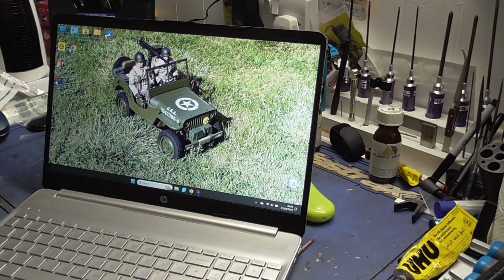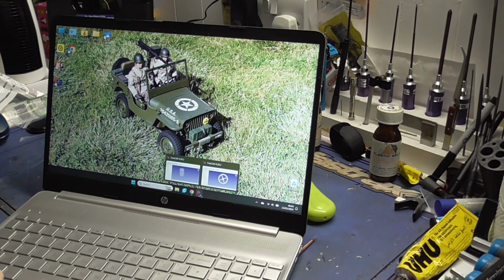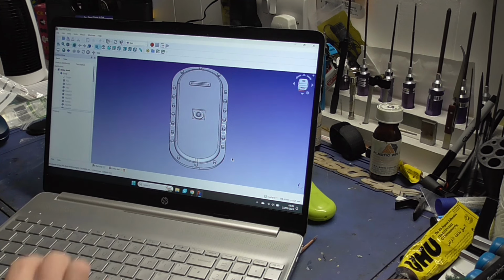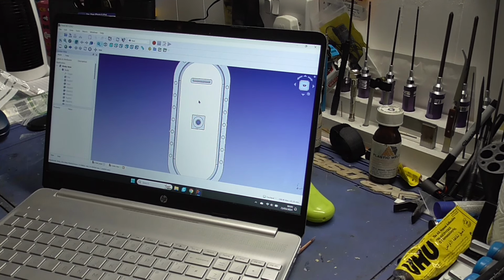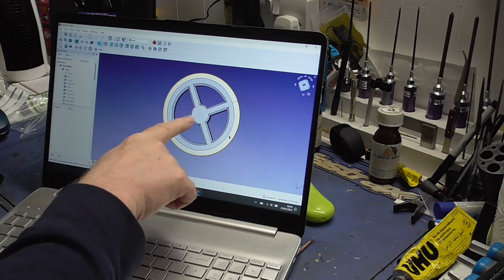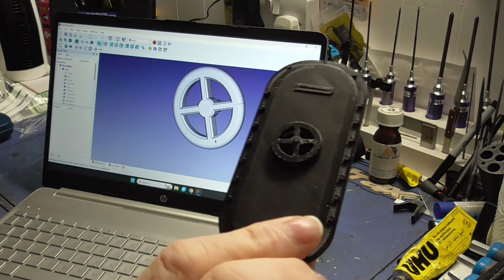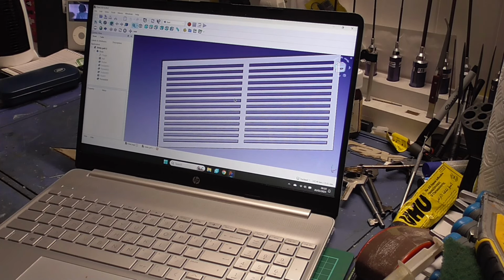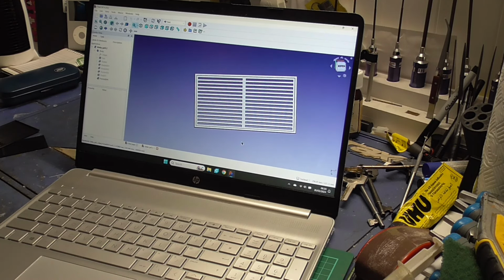I cannot Afford a Cross RC XX10 T-Rex so I'm Building the Dinky Dino - Doors and Grills.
I managed to get some more work done to the Dinky Dino. Parts designed on CAD were doors and grills.
This video is for 14 years old and older. These Rc vehicles are dangerous as there are fast moving parts and hot parts that can burn.